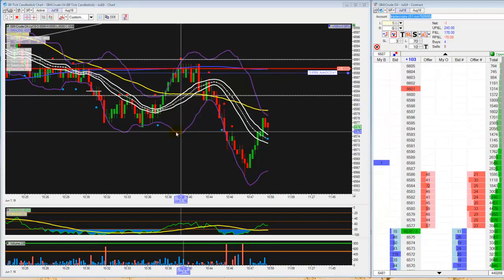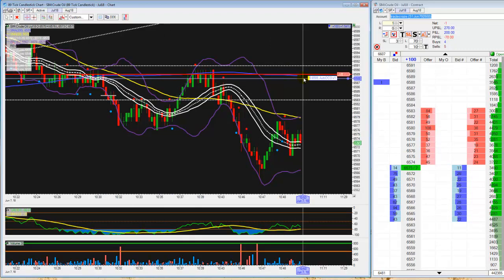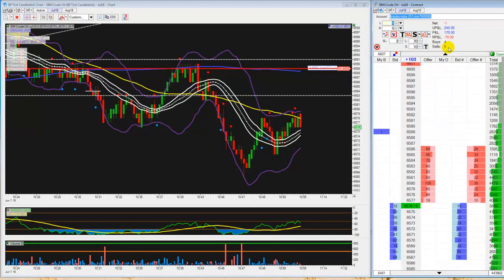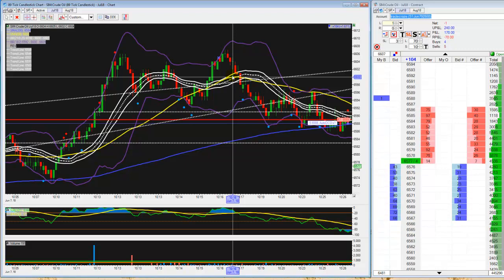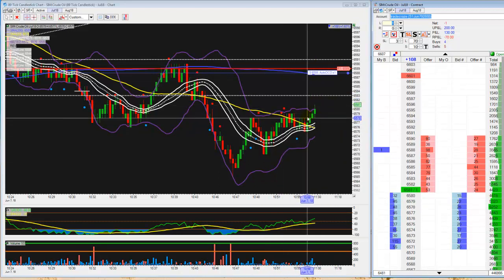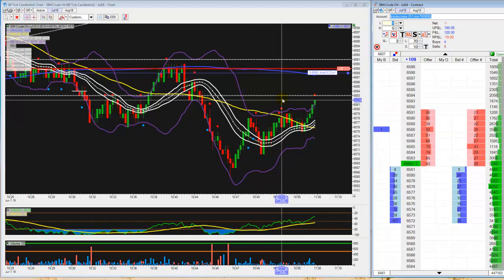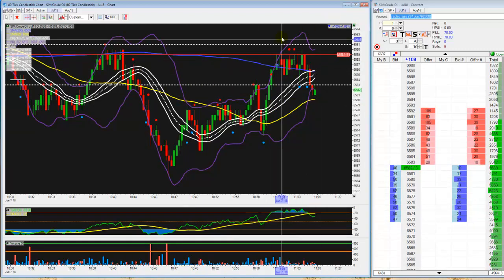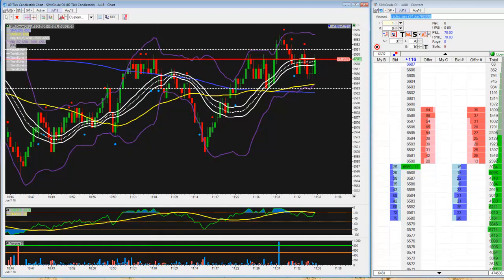Day Trading Taking What Market Will Give